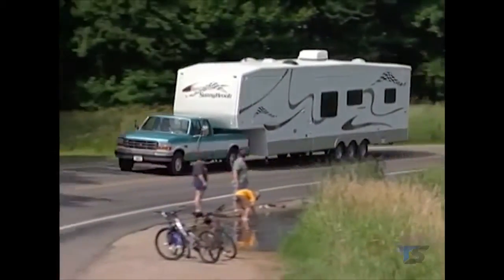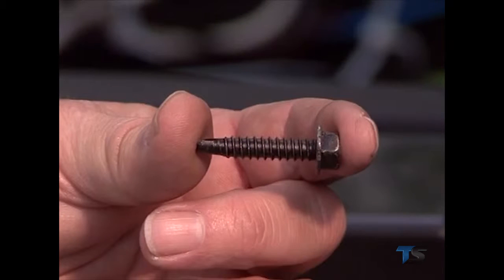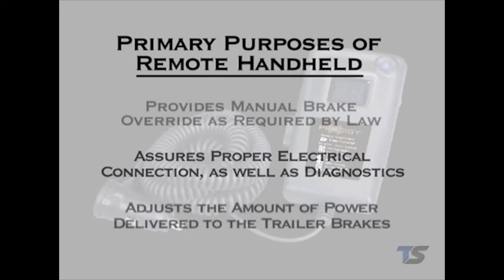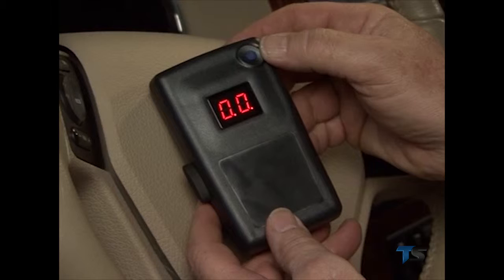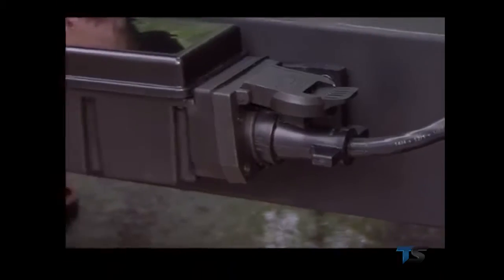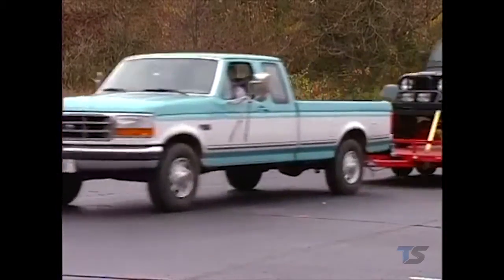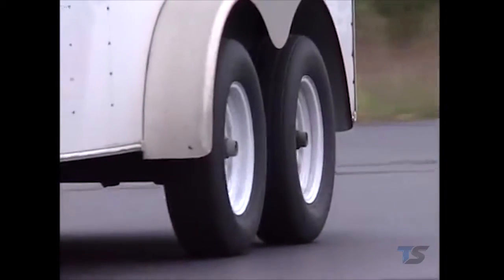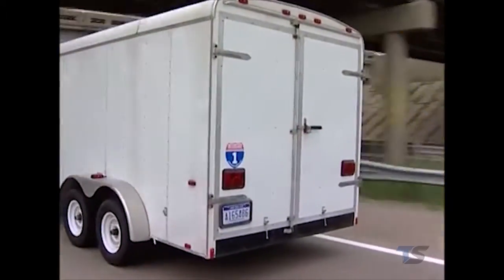Tekosha Prodigy RF Product Overview - 90250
The Tekonsha Prodigy® RF is the perfect shared-trailer solution. Check out this video for a full product overview!